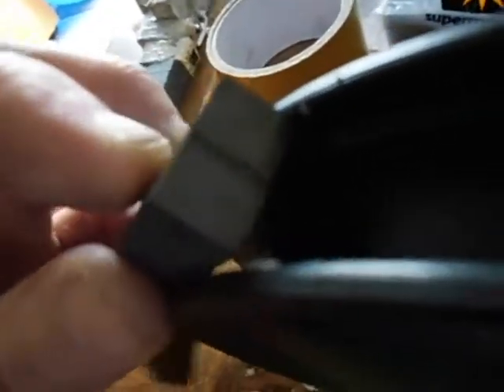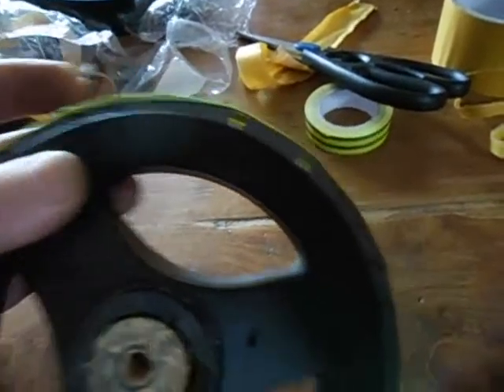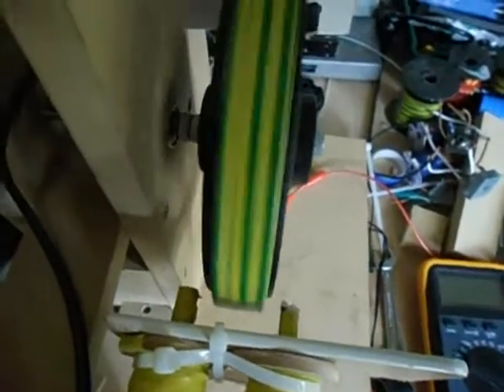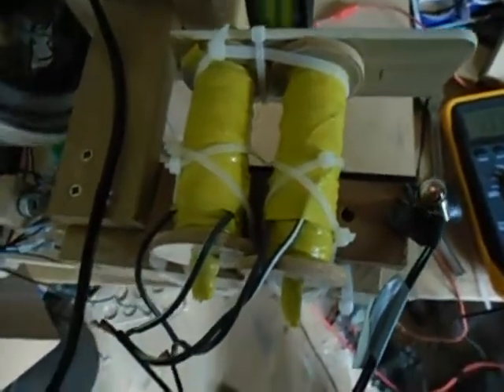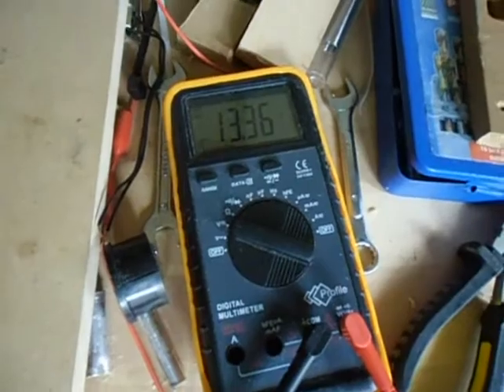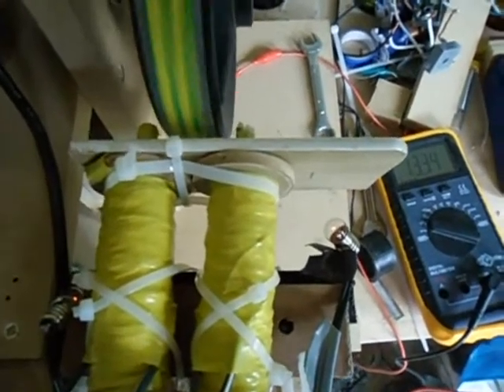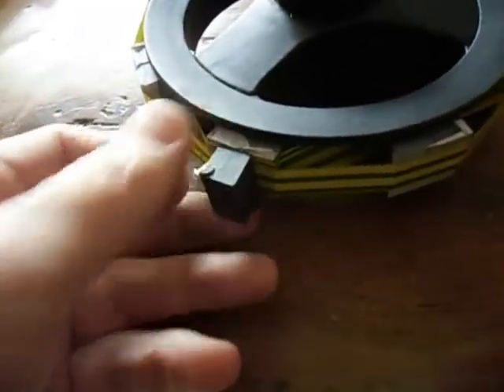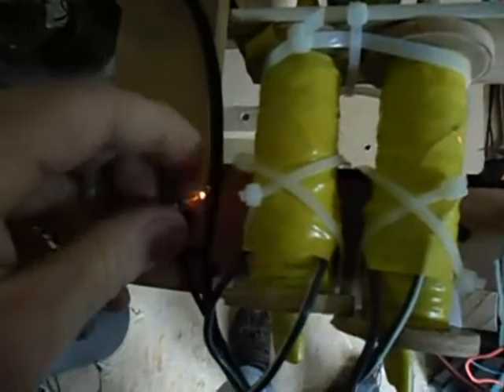more different magnet configs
I received a new shipment of magnets and I want to see what is the best configuration on the wheel. I now have two equal  sets of coils on the machine both 2 times five iron welding rods and 200 gram copper, single wire .3 mm diameter. testing with two bike tail lights 6v 75mA and one 6 v 50mA (sorry don't have two equals).